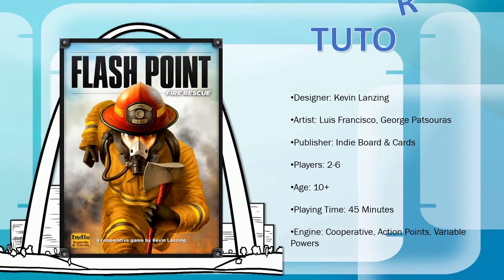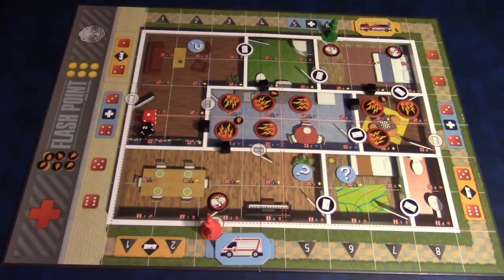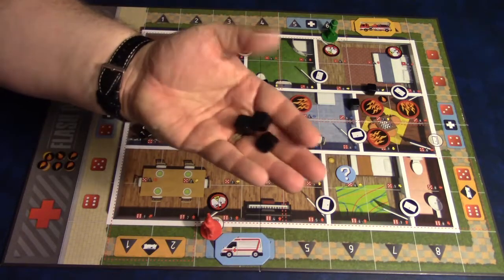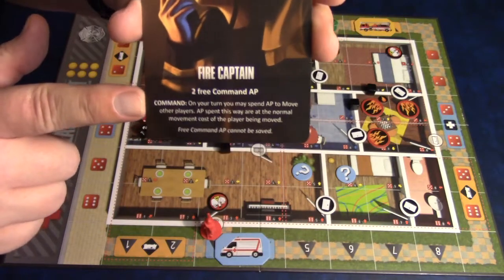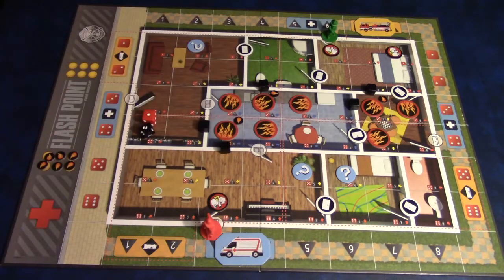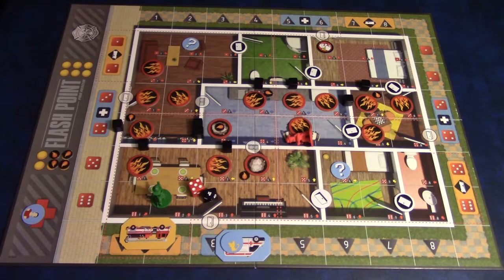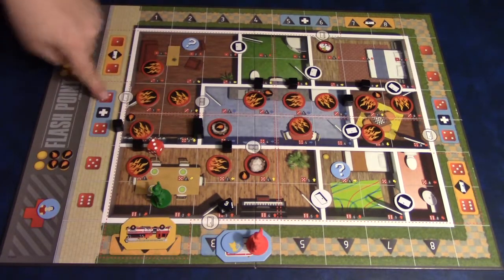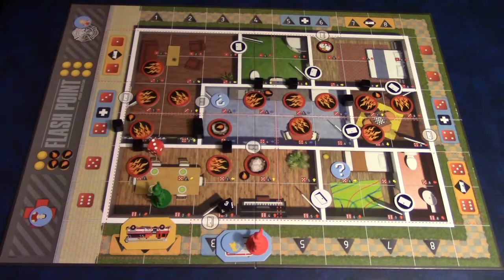How to play Flash Point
Video on how to play the cooperative boardgame, Flash Point by Indie Board and Cards.